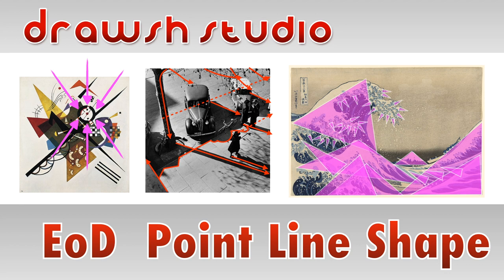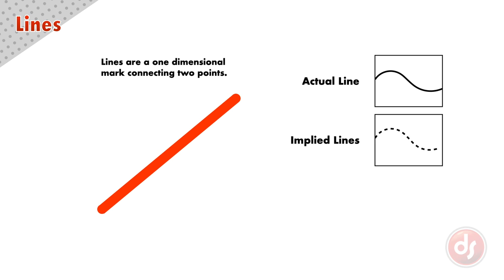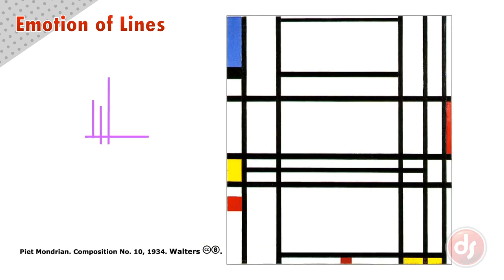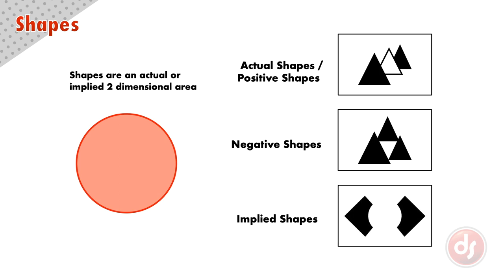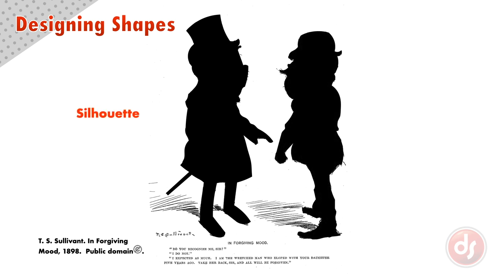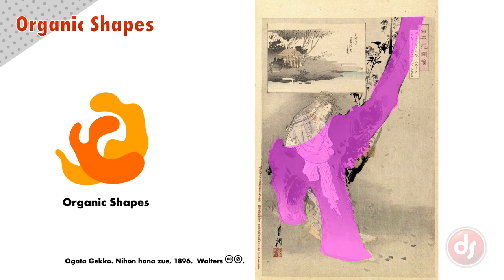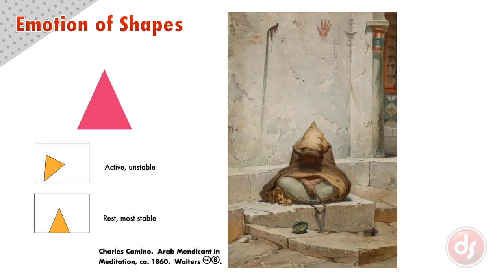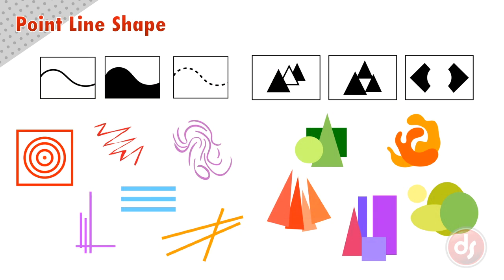Elements of Design: Point, Line, and Shape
This video is explains the elements and principles of 2D Design Point,  Line, and Shape.  It gives you concrete examples of how each of them impact how the viewer feels, and how to use them in your art to make awesome designs that communicate what you want!!!